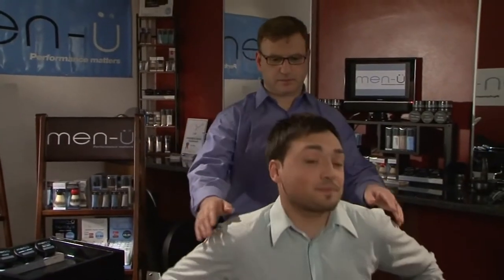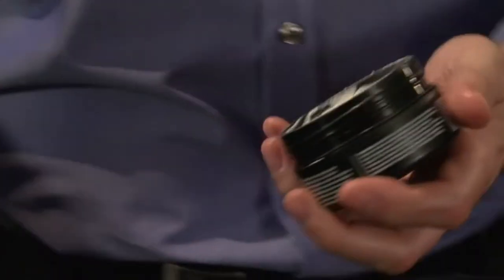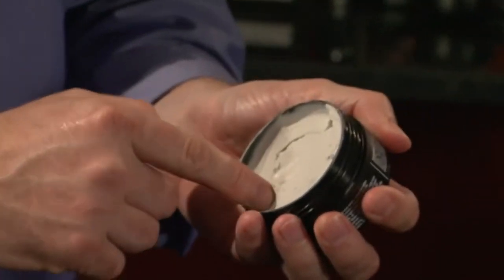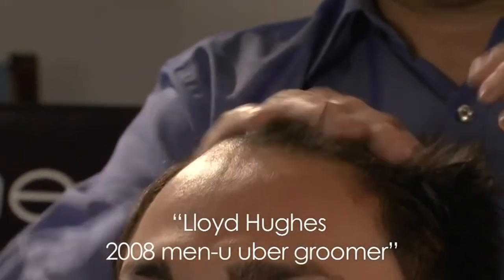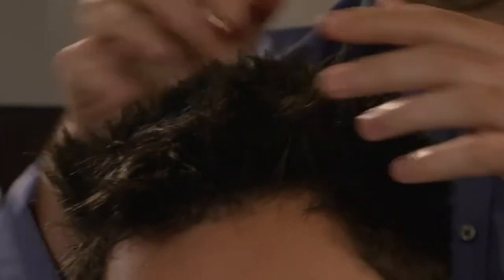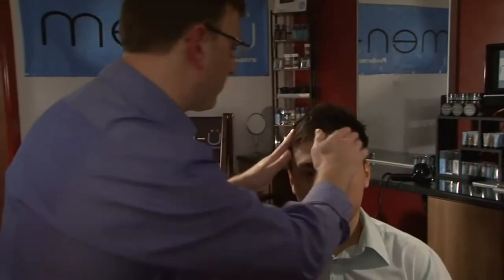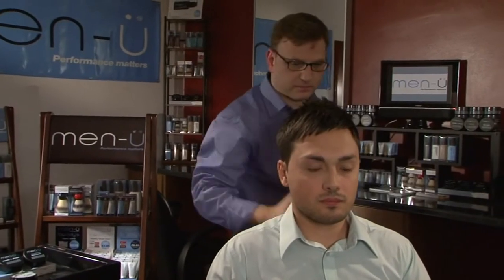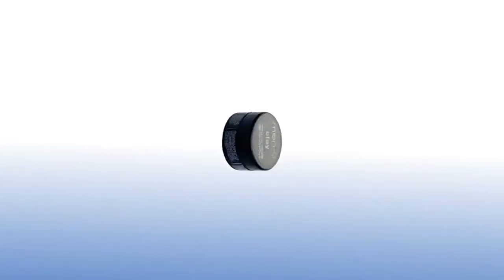Clay Hair Sculpting with men-u [Mankind TV]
Follow the latest styling trends at home and at work, with the help of men-u hair clay styling.